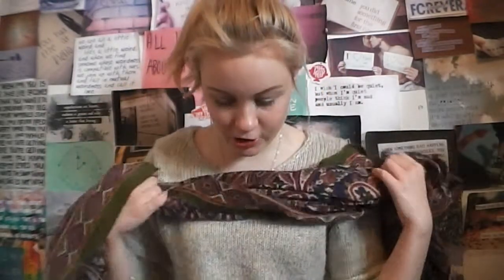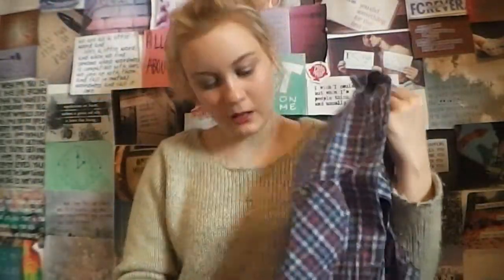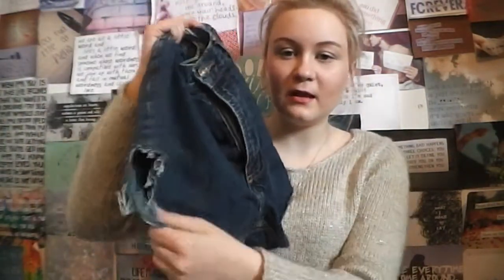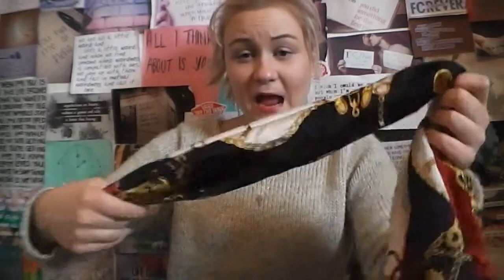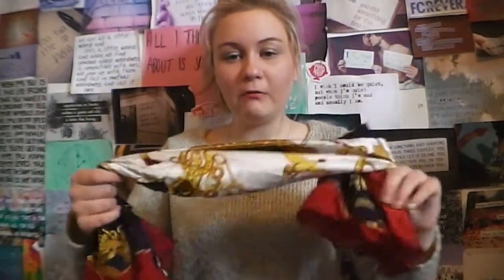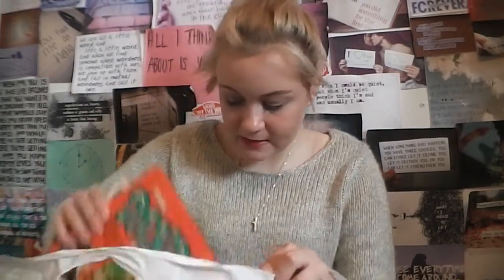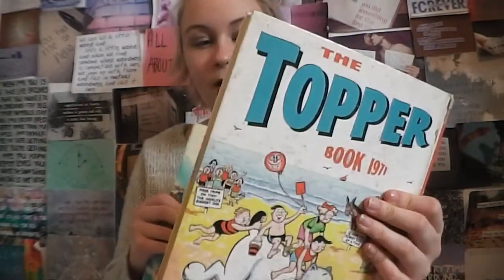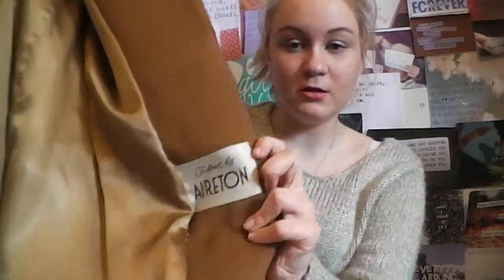Haul: Charity shops, Carboot sale and more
Hey guys! This is a collective haul from carboot sales, charity shops and more!